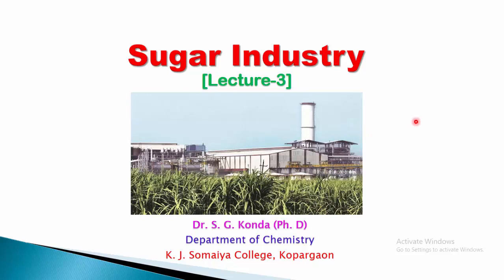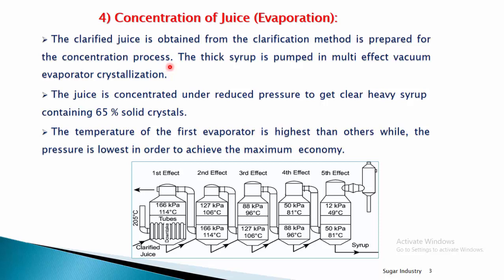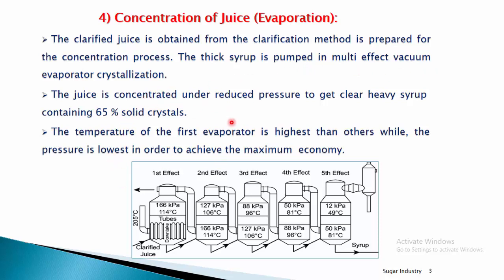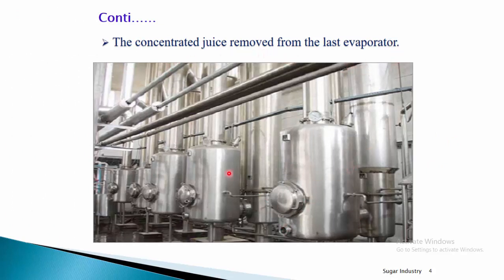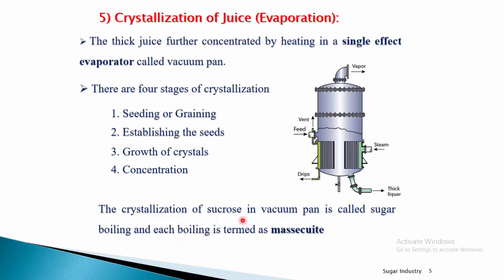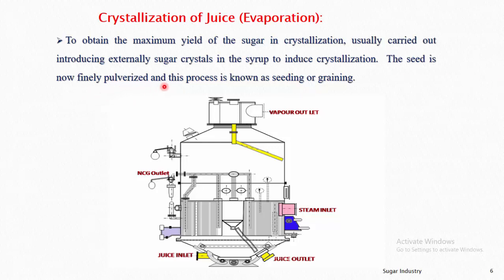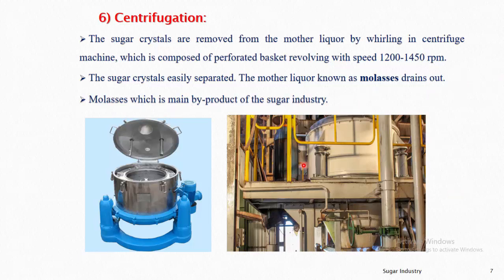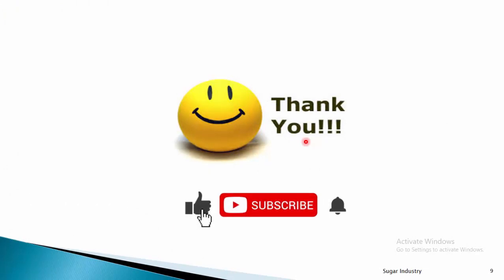Sugar Industry: Lecture-3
Steps involved in the manufacture of sugar: Concentration of juice, Crystallization, Centrifugation and Drying